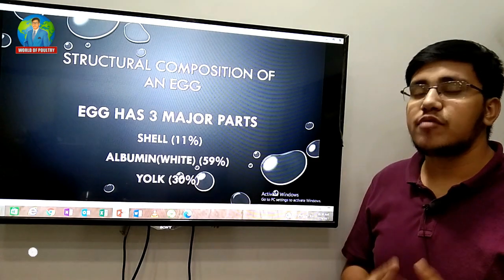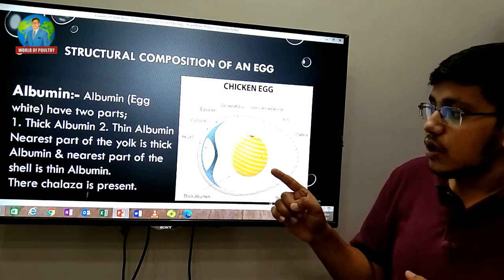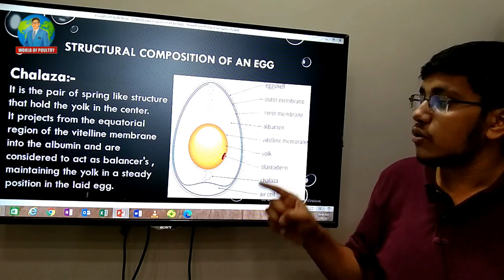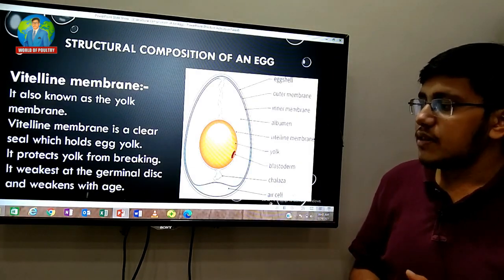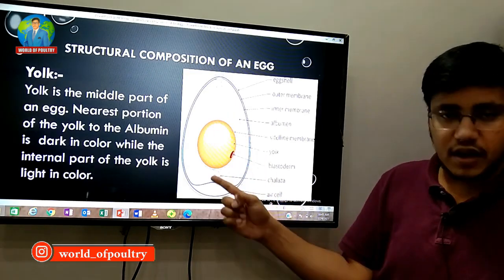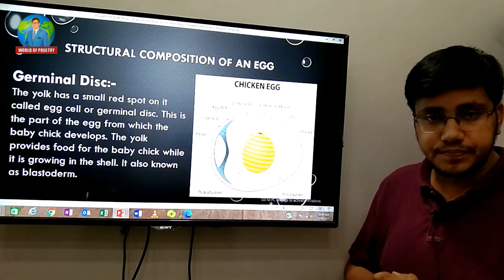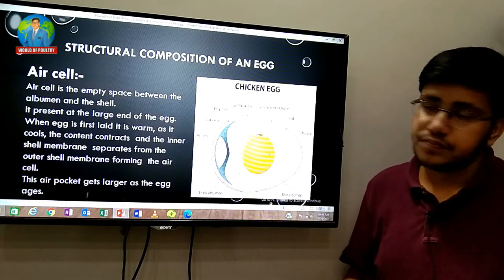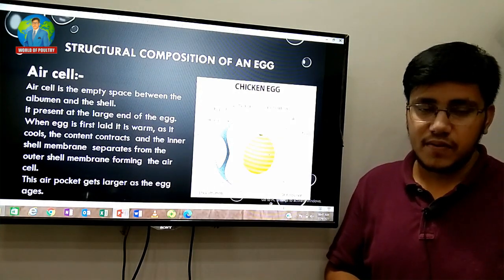Structural Composition of an Egg/Structure of Egg/World of Poultry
So welcome to
🛑WORLD OF POULTRY YouTube channel 🥚🐣🐤🐔

Content : Poultry Lecture
Name : Structural Composition of an Egg
Category : Biography Structural Composition of an Egg
Narrated : M. Abu-Bakar Naeem
Editor : Mudassar Habib Ansar
Label : World of Poultry

And give me some golden minutes...❤